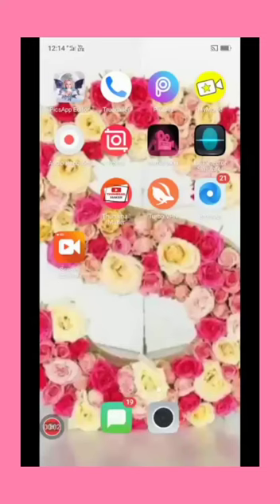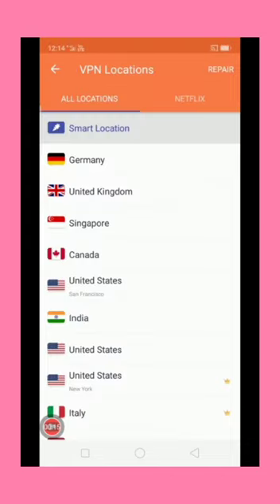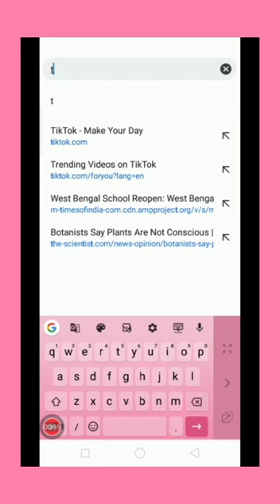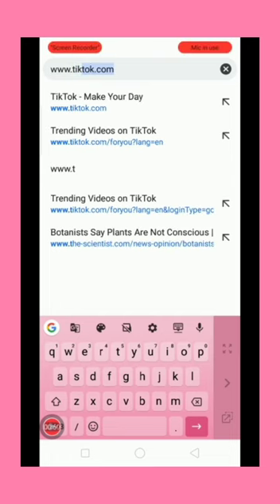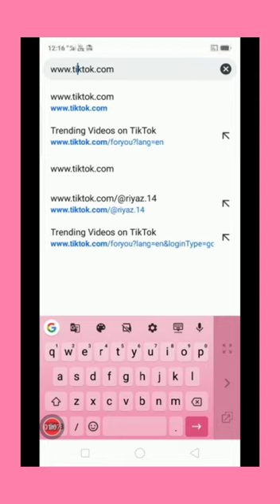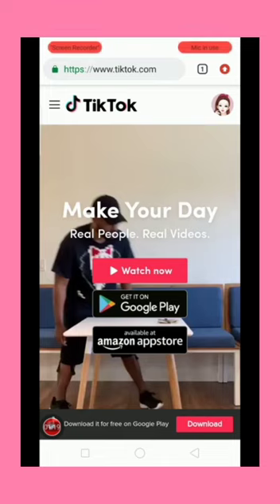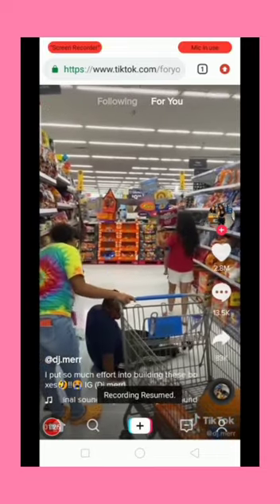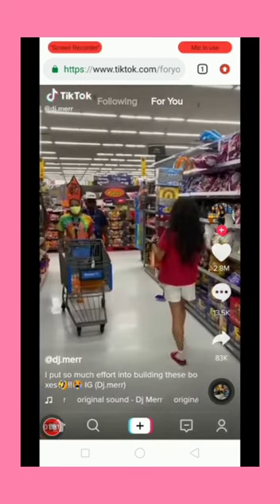How to use tik tok even if it is ban in India 😱.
I hope that the video was helpful to you .

how to use tik tok even it is ban in india

How can I use TikTok If banned in India?

Is the Tik Tok banned in India?

Will TikTok work after ban?
How do I get my TikTok video?

How do I get my TikTok video back after being banned?

Can I download Tik Tok?